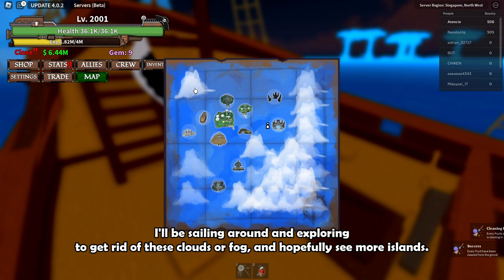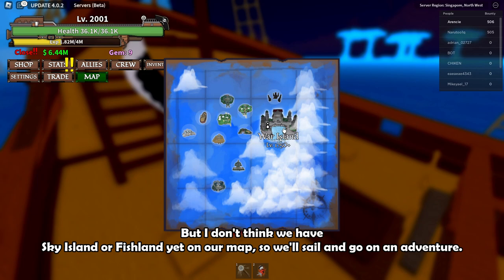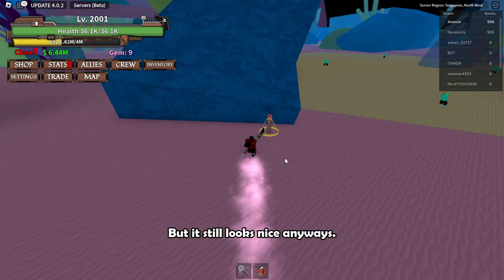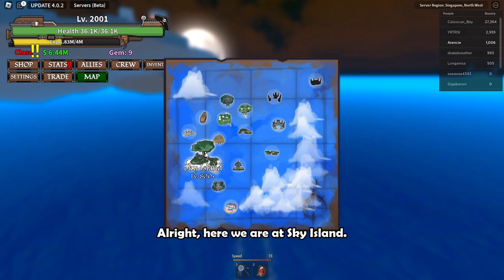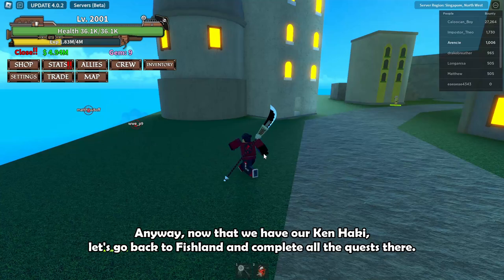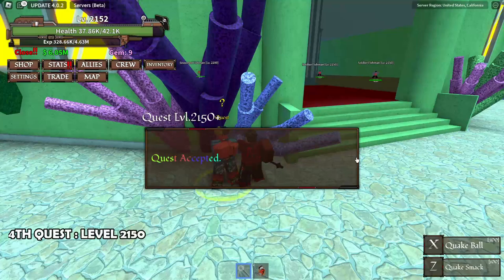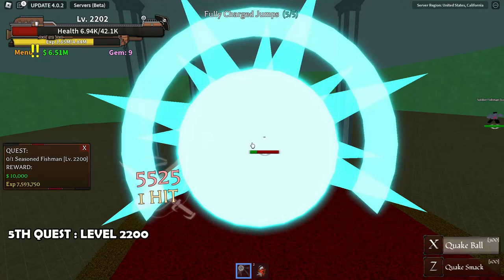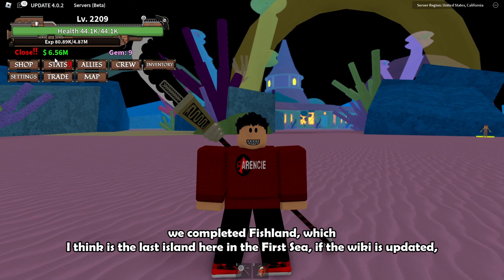Ken Haki, Demon Trident, Fishland | Let's Play | King Legacy | Roblox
Hey everyone, I'm Arencie. In this video I'm playing King Legacy, on Roblox.